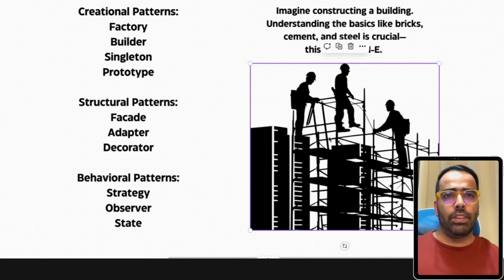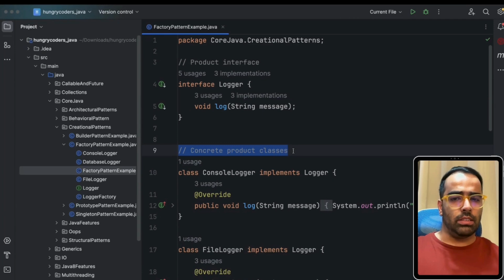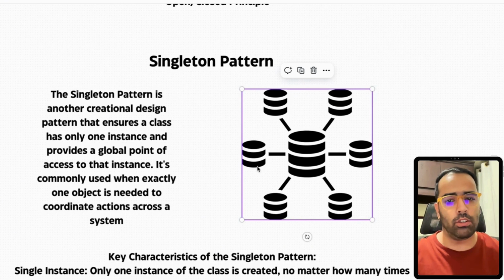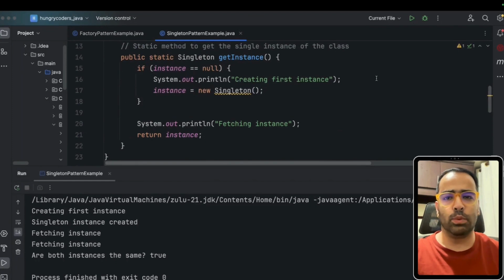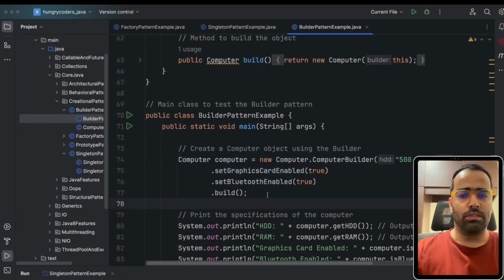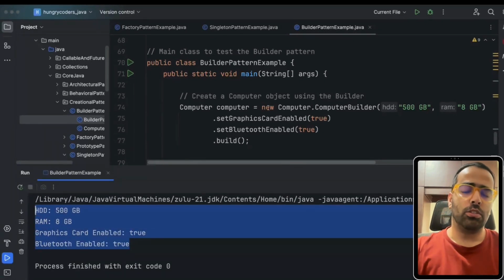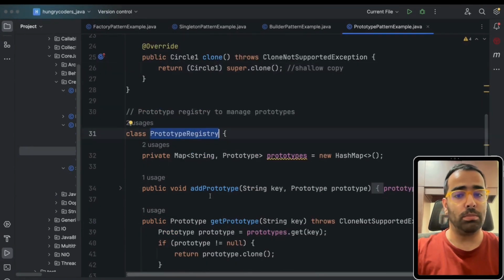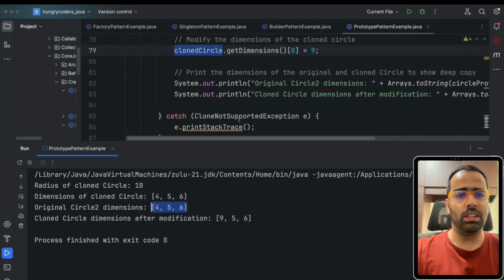Java Creational Design Patterns Tutorial: Factory, Builder, Singleton & Prototype Explained!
Unlock the power of creational design patterns in Java! 🚀 In this comprehensive tutorial, we'll dive deep into the Factory, Builder, Singleton, and Prototype patterns. Whether you're a beginner or an experienced developer, this video will enhance your understanding and coding skills.

Factory Pattern: Learn how to create objects without exposing the instantiation logic.
Builder Pattern: Discover how to construct complex objects step by step.
Singleton Pattern: Understand how to ensure a class has only one instance.
Prototype Pattern: Explore how to create new objects by copying existing ones.

🔍 Topics Covered:
00:00 - Introduction
01:40 - Factory Pattern Explained
05:30 - Singleton Pattern Deep Dive
09:45 - Builder Pattern Simplified
14:09 - Prototype Pattern Overview